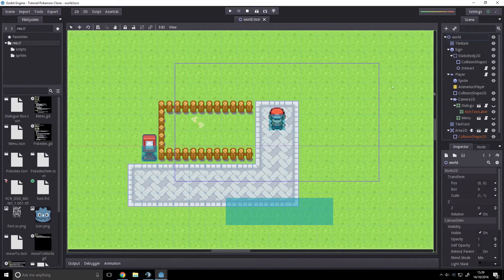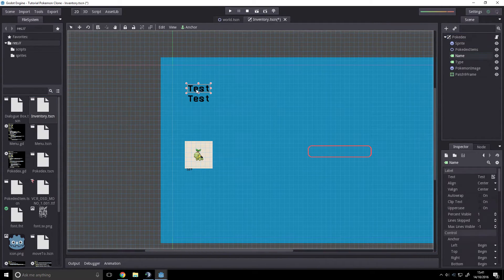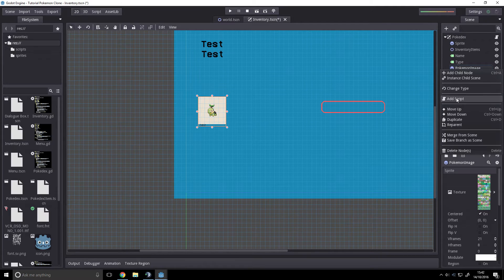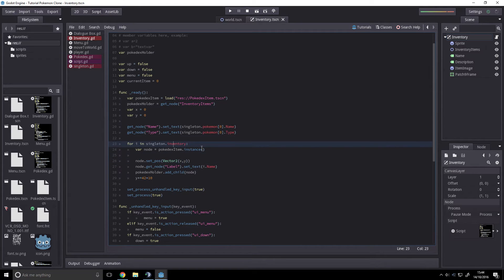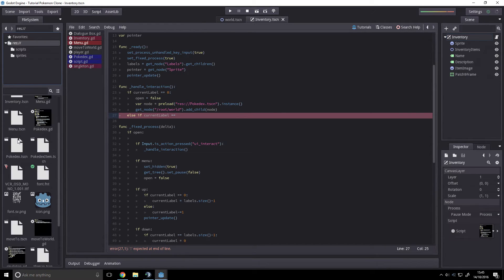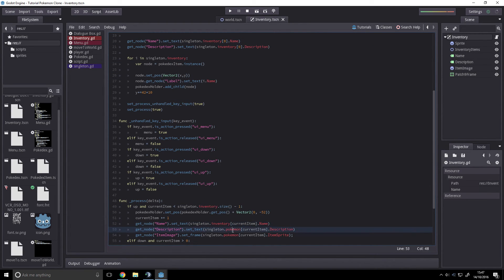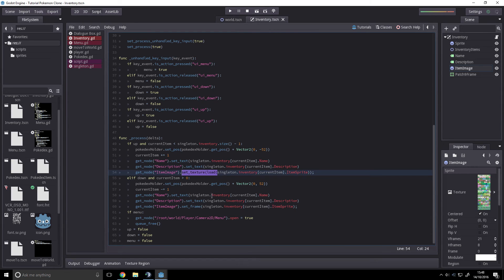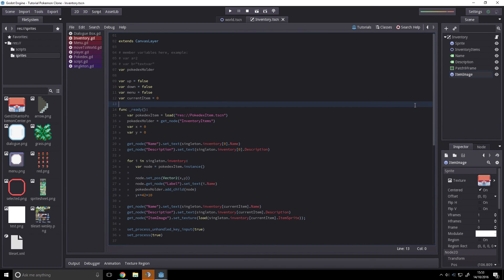Godot Tutorial #13 | Inventory [Part 2]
Forgot to upload. Sorry :S